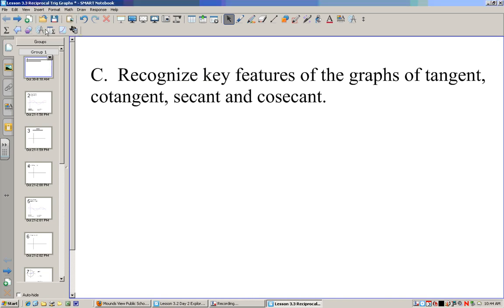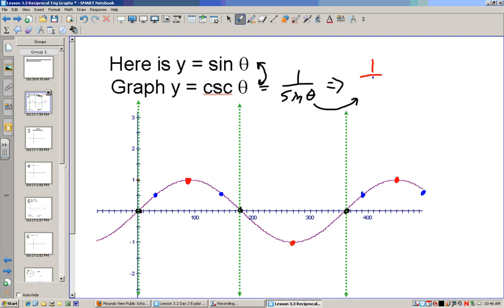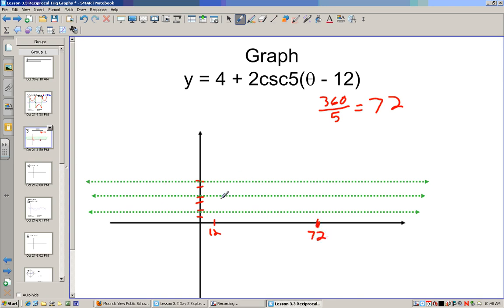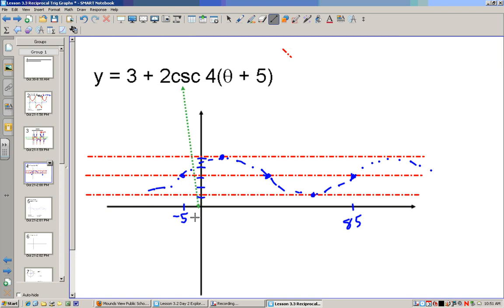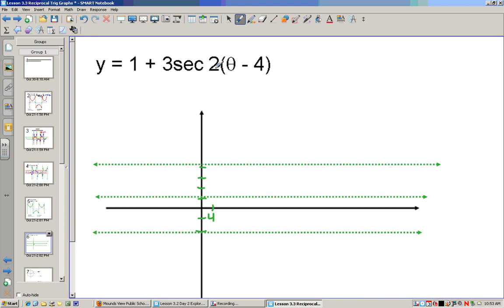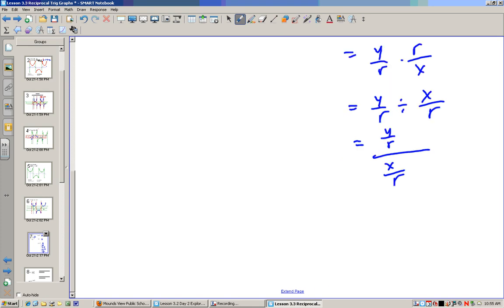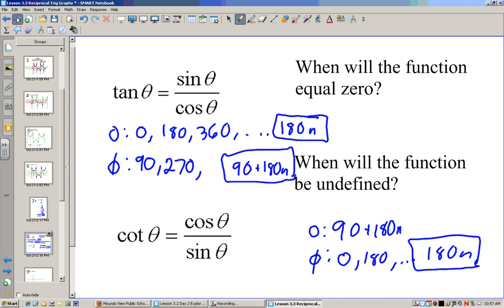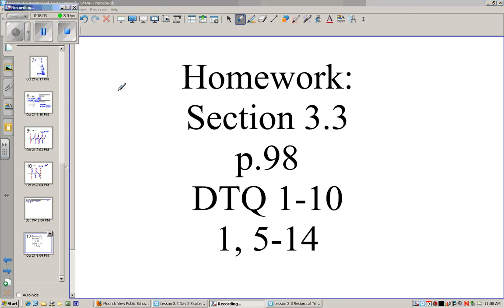Squeeze 3 3